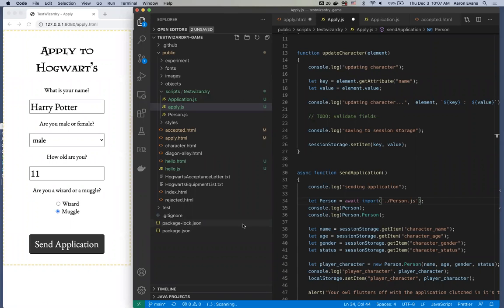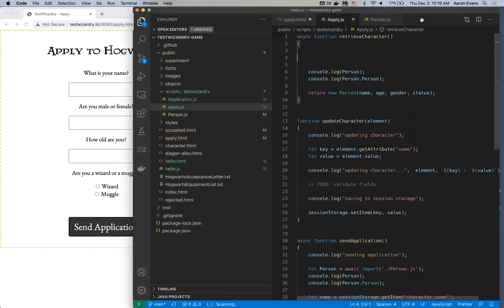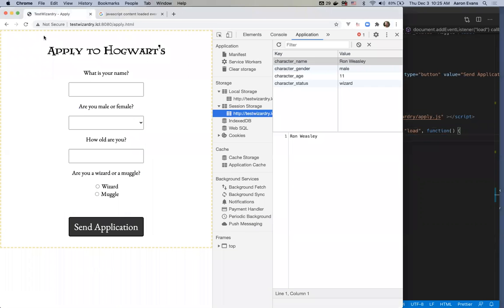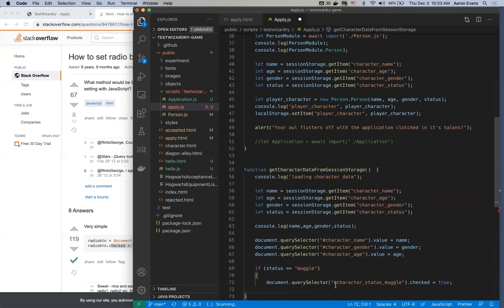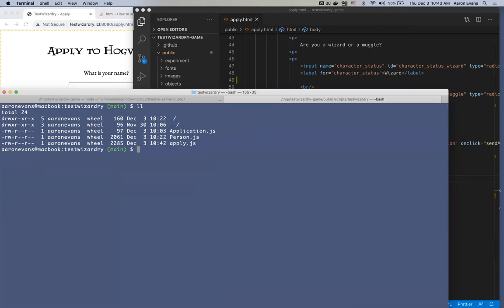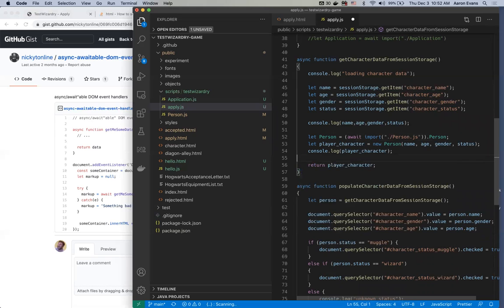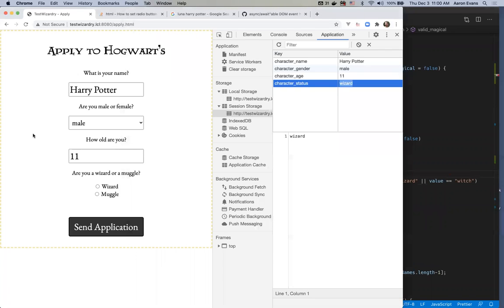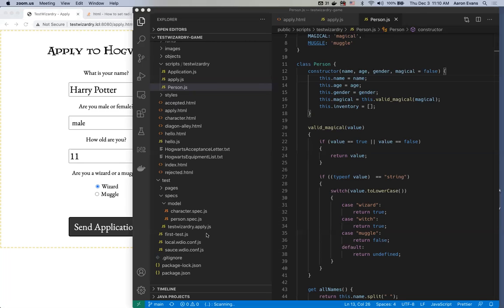TestWizardry Web Development 14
After several days of floundering, TestWizardry is now using the newer Javascript import / export feature and loading modules.

The Hogwarts application form now automatically pre-populates with saved character data from the session store and we validate information entered when creating a new Person (Witch, Wizard, or Muggle).

Join us as we learn software development and testing skills while building an adventure game based on Harry Potter.